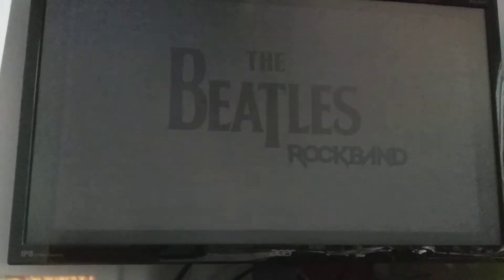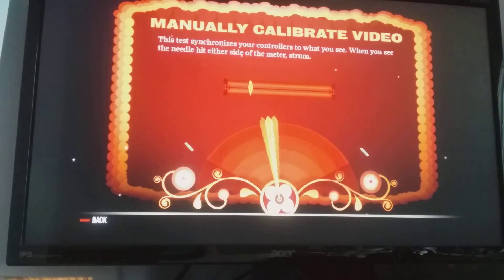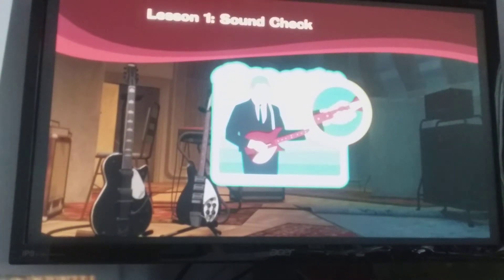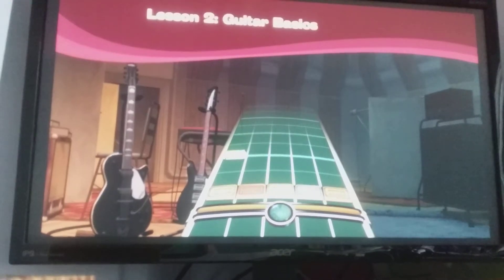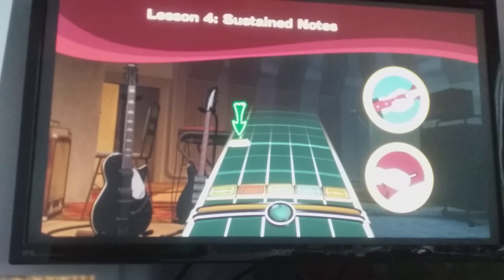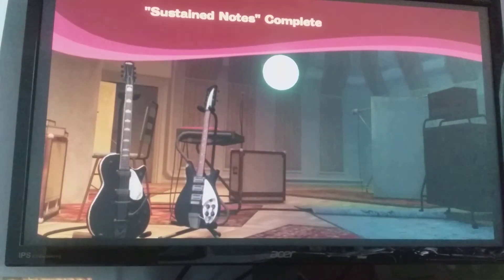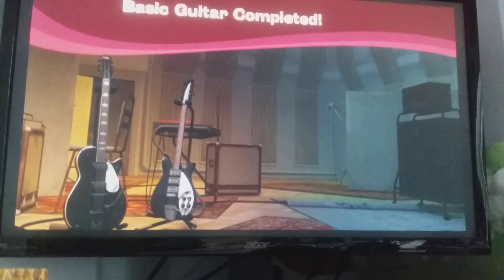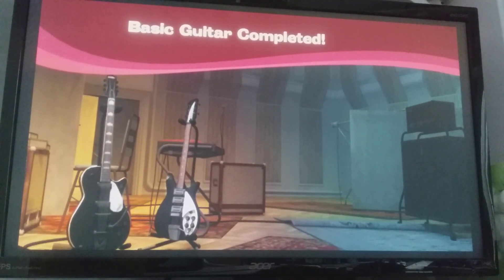The Beatles Rock Band Tutorial